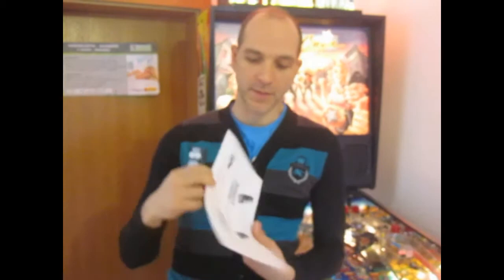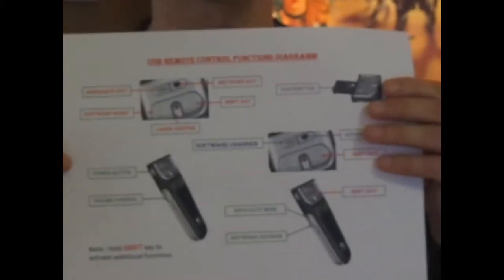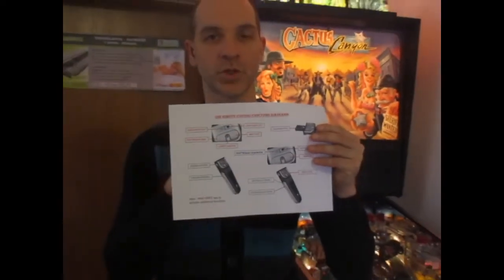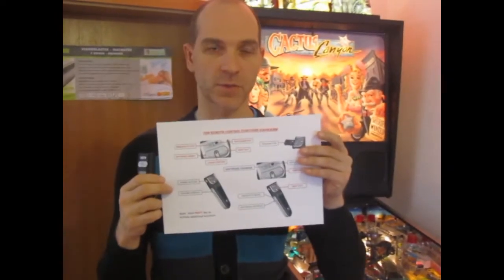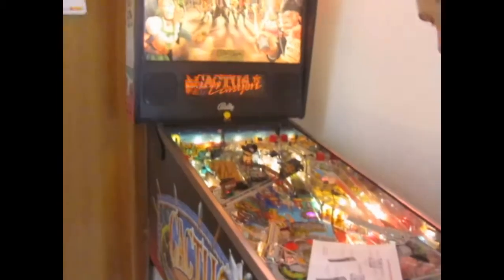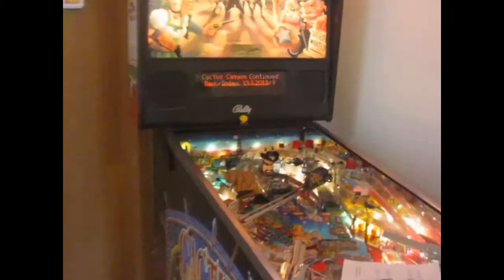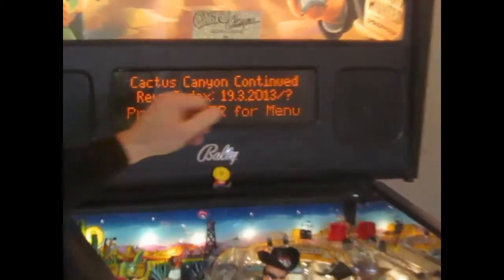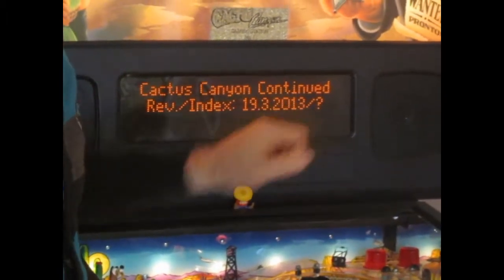Cactus Canyon Continued Gaming Station - Part 10/10 - Wave 3 Presentation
Created by the Pinball Modding Group